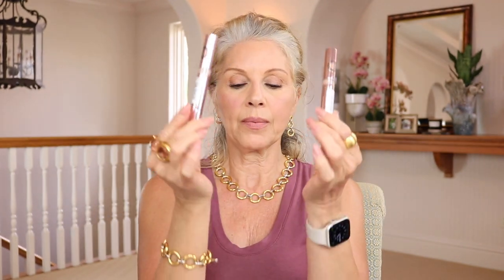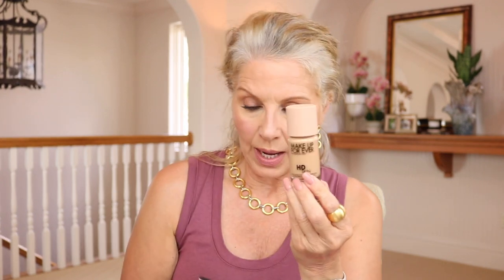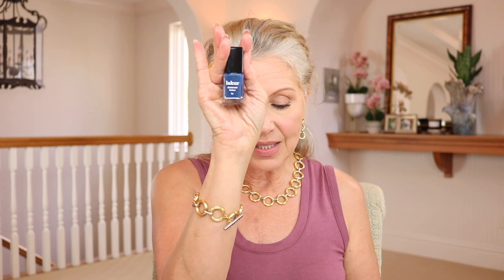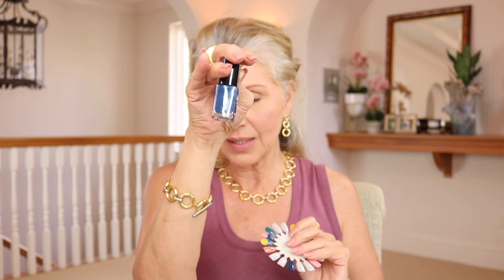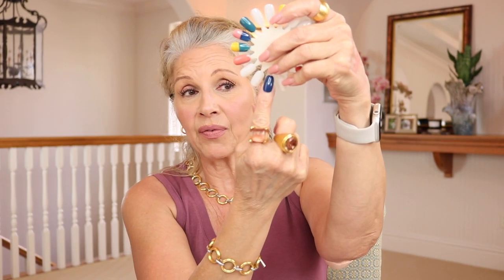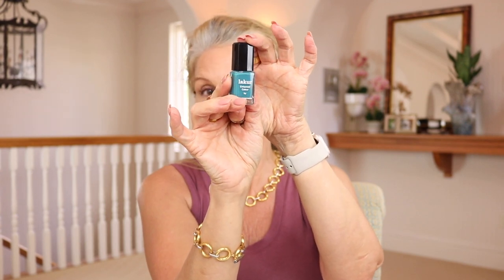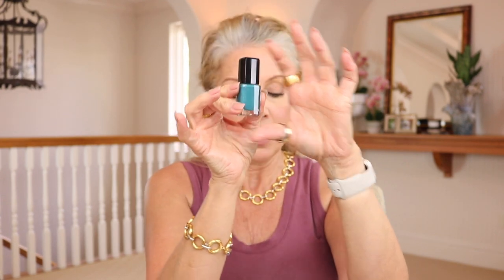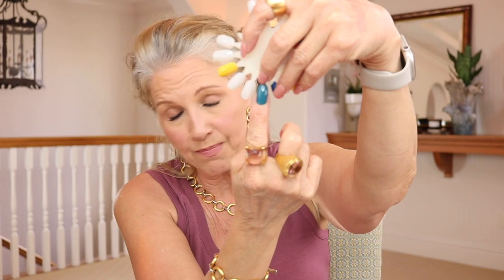NEW | SPRING SUMMER NAILS | MAKEUP | PRIMERS | CHIT CHAT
A few new things to play with. have you tried any of them...what are your thoughts? Happy Sunday to all. continued thoughts and prayers go out to the innocent people of Ukraine!! LOVE YOUR AGE!! BISOUS!!

Under the stars, Magpie, Rose Tinted Glasses, Pressed Petals and  Daisy Chain

❣️TAMMY20 CODE❣️ MY MOST FAVORITE GLOSSES

LOVA SKIN : Best Foot Product On the market LG